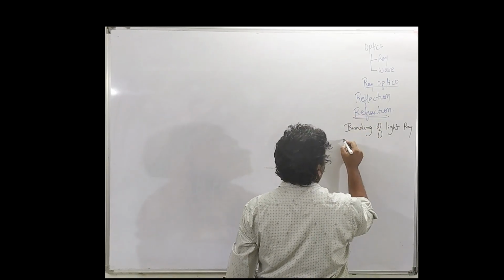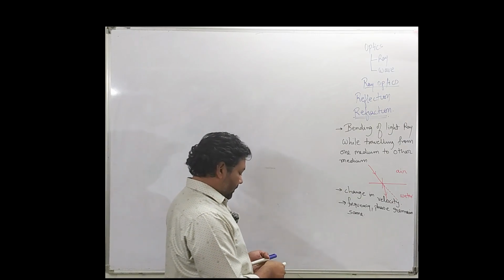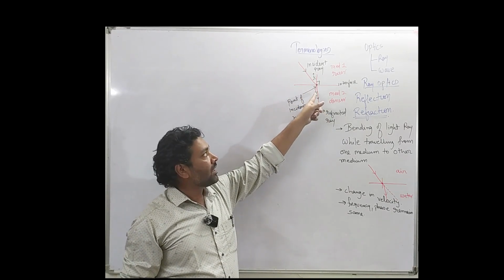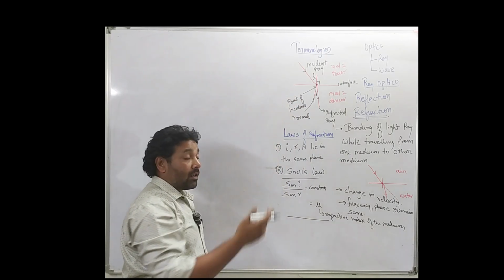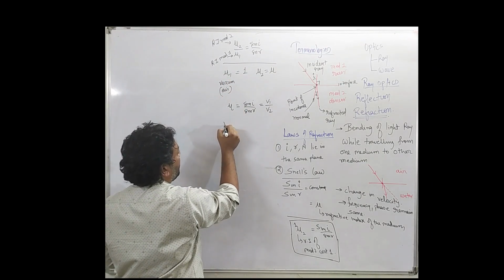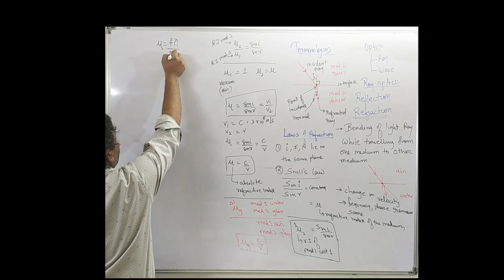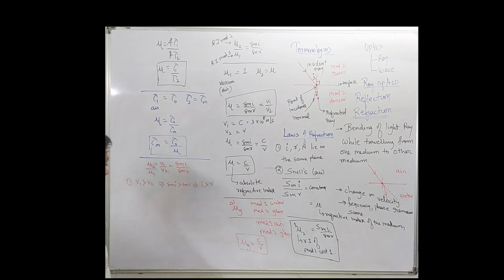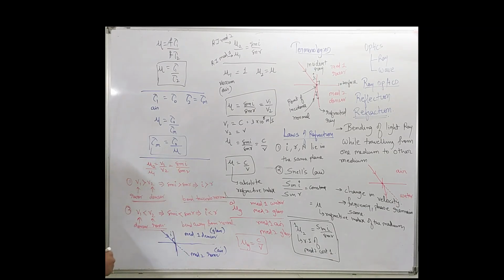STD 12 | PHYSICS | RAY OPTICS 3